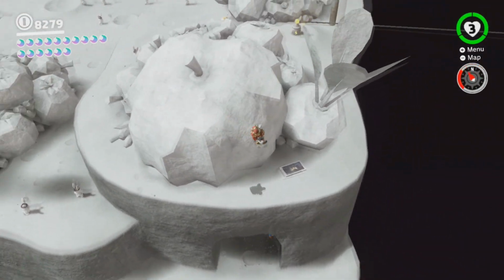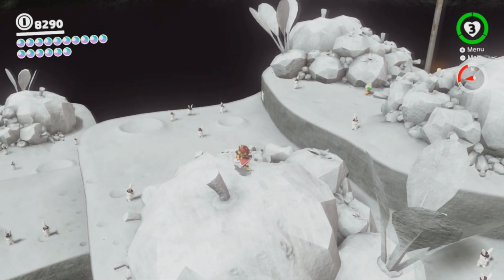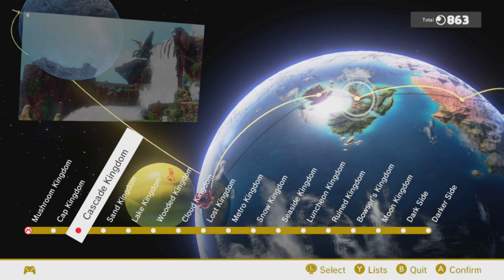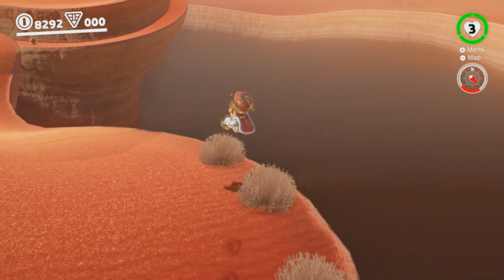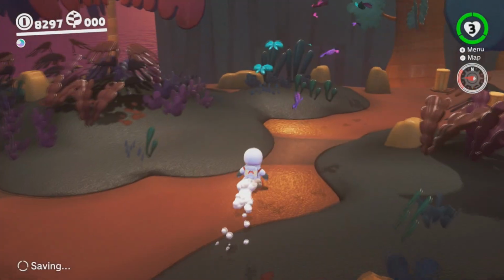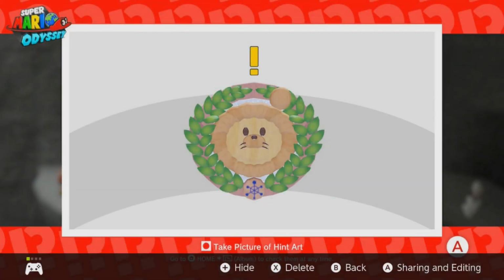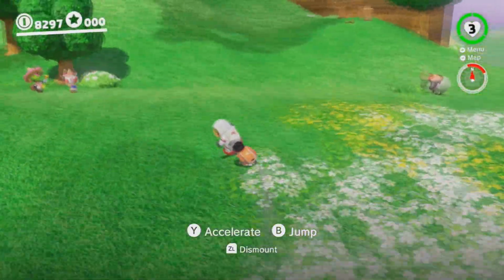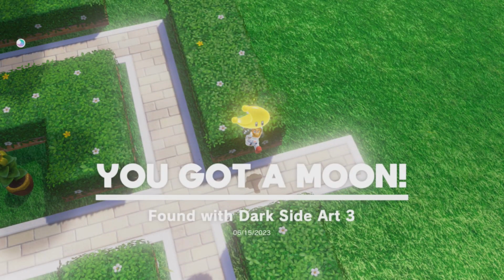Slim Plays Super Mario Odyssey - #54. Artistic Vision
The last aspect of the Dark Side revolves around a couple more pieces of hint art, so LETS DO ONE FINAL BACKTRACK and complete ANY loose end that we have remaining! Darker Side will be shown next time!